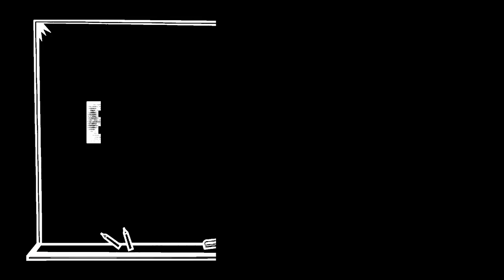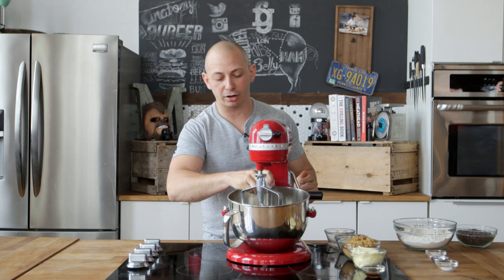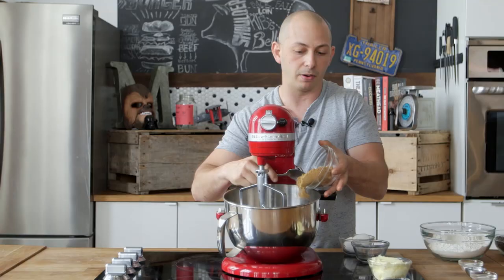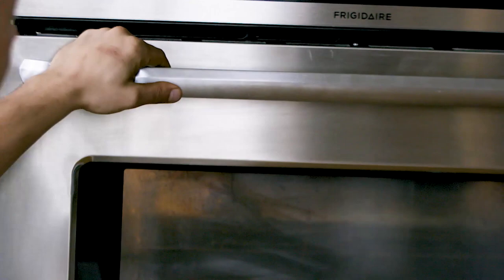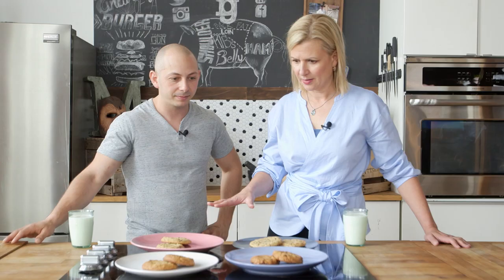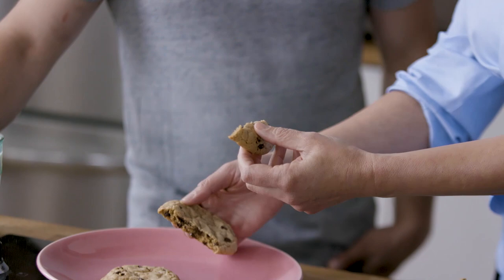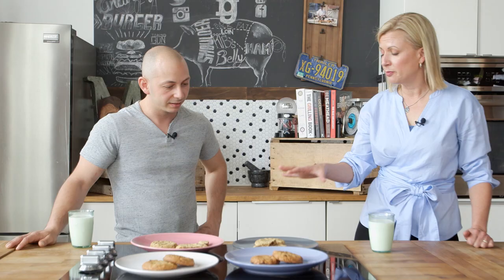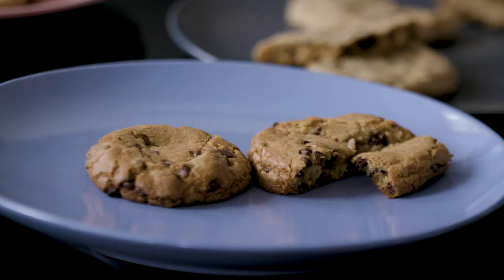HACK OR HYPE | Special Guest Anna Olsen | CHOCOLATE CHIP COOKIES | Fidel Gastro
The third installment in the Fidel Gastro series Hack or Hype focuses in on one of the world's most beloved treats, the venerable chocolate chip cookie and features special guest Anna Olsen.

Although we have all eaten more than our fair share of chocolate chip cookies over the years do any of us actually know the origins of this famously delicious cookie? It was invented by two American chefs, the first named Ruth Graves Wakefield and the second named Sue Brides in 1938. They invented the recipe during the period when Ruth owned the Toll House Inn, located in Whitman, Massachusetts. At the time this recipe was invented the Toll House Inn was a popular restaurant that featured real home-style  cooking. It is sometimes incorrectly reported that the cookie was made by accident, that she expected the chocolate chunks would melt intending to create chocolate cookies.

This was certainly not the case. Ruth stated that she deliberately and purposefully invented the cookie. She has been quoted as saying that they had been serving a thin butterscotch nut cookie with ice cream and everyone seemed to enjoy it but she wanted to give them something different. Her original cookie recipe called for adding chopped up bits from a Nestlé semi-sweet chocolate bar into the actual cookies. Interesting enough the original recipe in the Toll House Tried and True Recipes book is called "Toll House Chocolate Crunch Cookies."

Matt isn't trying to reinvent the wheel here but he does raise a few valid concerns regarding proper chocolate chip cookie creation. The first item on the list is one that has only come up due to modern day concerns about the content in butter. A growing number of people are substituting coconut oil for butter with impressive results. The original creators of the chocolate chip cookie would surely frown on this due to the big change in flavor, but we will never truly know. In this hack or hype episode Matt makes a batch using coconut oil and gets solid feedback.

In addition to testing the results from coconut oil Matt also tests several batches of cookies using two different temperature settings. The commonly used heat setting of 425' F and the lesser known setting of 300' F. You don't have to be a rocket scientist to know that if you cook something on a lower heat setting it's going to take longer to cook. Where it gets tricky is that by cooking at a lower temperature you are essentially slow cooking your recipe which can, and often does, result in a better tasting end result.

You aren't going to find any spoilers here. You'll have to watch the episode to see the results from Matt's experiments. One thing is for sure though, you may not think of your chocolate chip cookies the same way after watching the whole episode.

We hope you enjoy Matt's latest Hack or Hype video and if you have any foods you'd like to get the inside scoop on please leave your suggestions in the comment section below.

If you happen to be in Toronto stop by the Lisa Marie restaurant and experience delicacies made by the masters themselves.